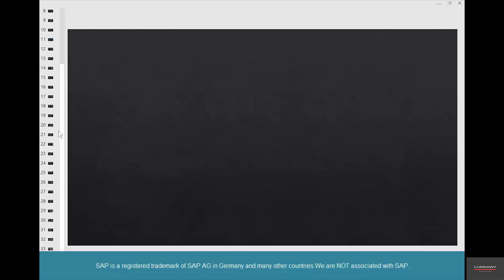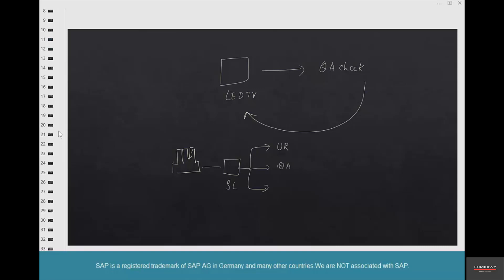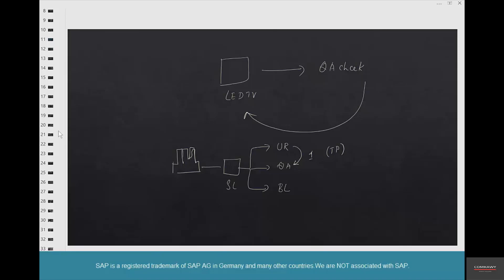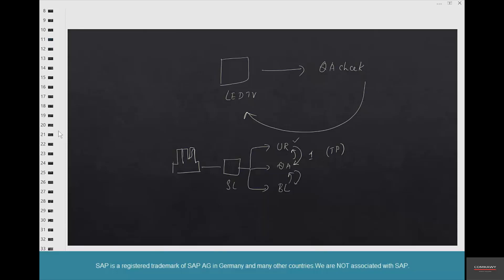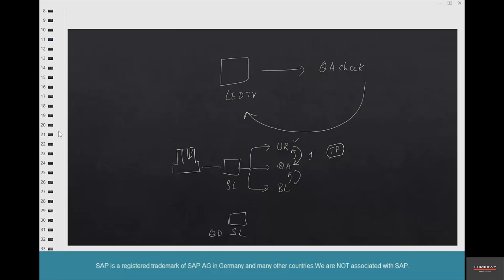73-SAP MM Free Course: Non destructive Sampling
The difference between destructive and non-destructive testing. Destructive testing is conducted by damaging the specimen that is being tested. In contrast, during non-destructive testing (NDT), the tested item does not suffer any physical damage and can be used in active operation after the testing.